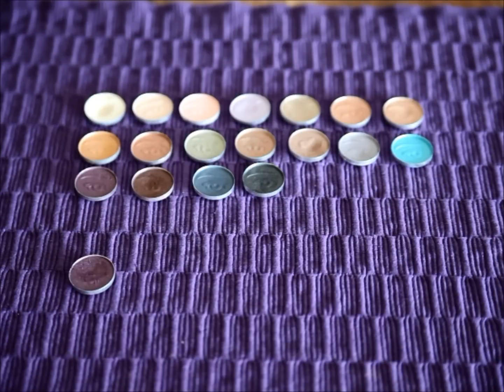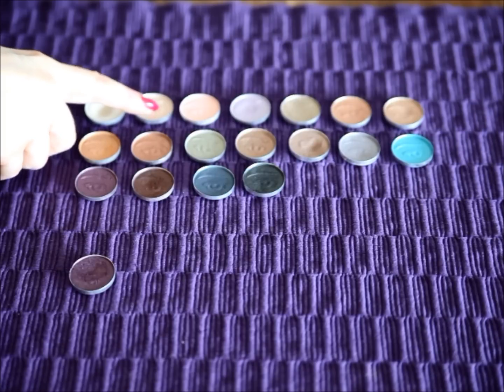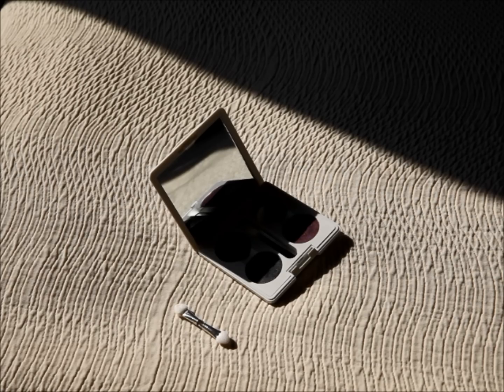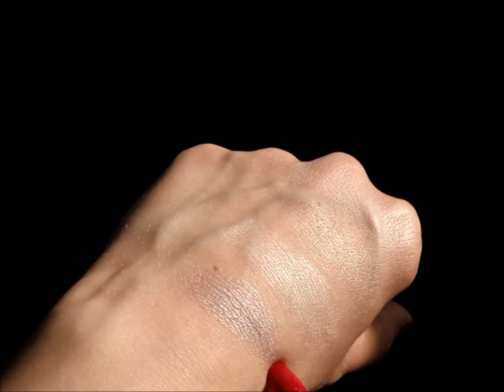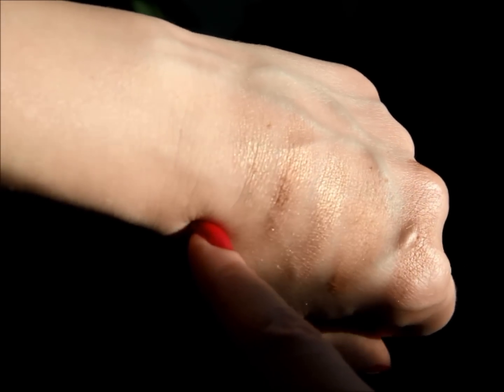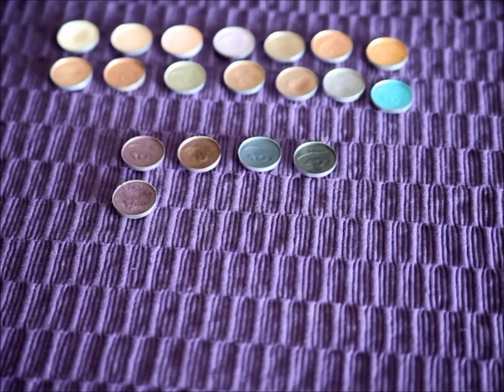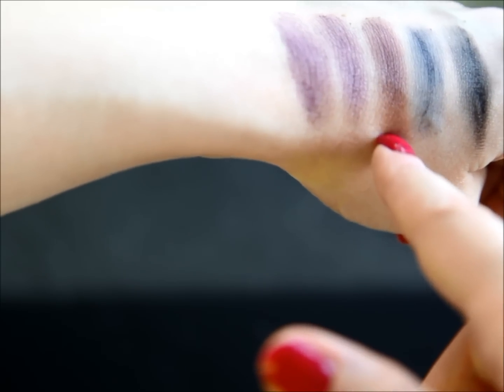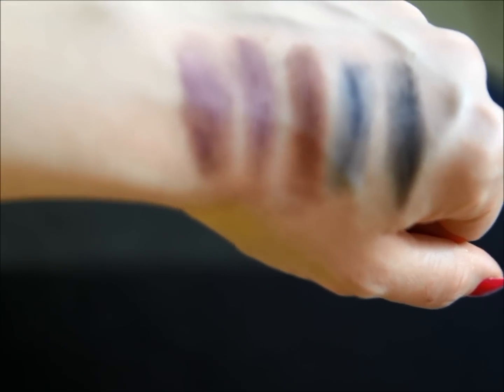e.l.f. Essential Custom Eyeshadows Review & Swatches (all shades)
Swatches begin at 5:09 (Wisteria, Ivory, Pink Ice, Truly Pink)
Taupe, Peach Fizz, Wheat, Golden Glow, Mocha 6:49
Sage, Driftwood, Moondust,  Periwinkle, Teal 8:22
Purple, Aubergine, Navy, Dusk 10:21

Review and swatches of all 18 shades of the ELF Essential Custom Eyeshadows

I am not sponsored in any way and I have purchased all the products featured in the video with my own money.